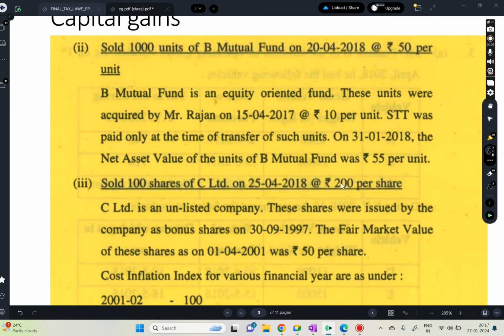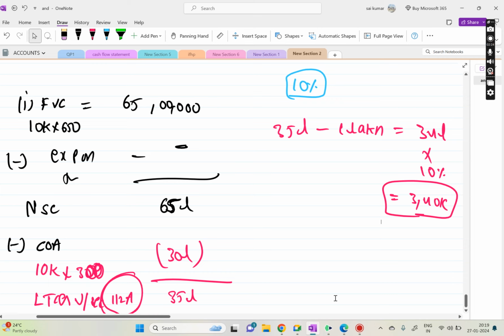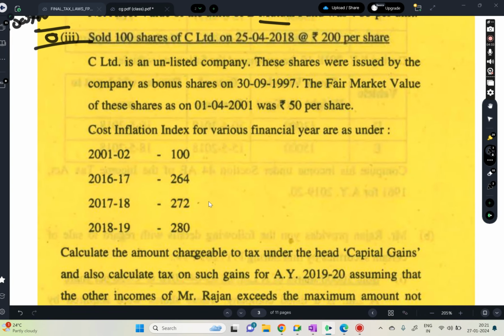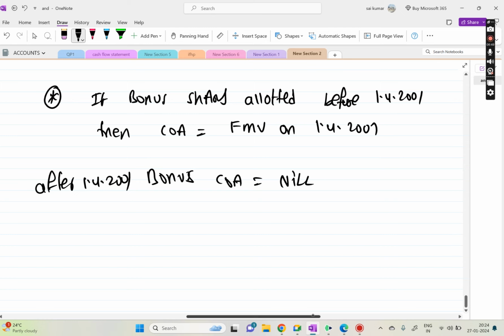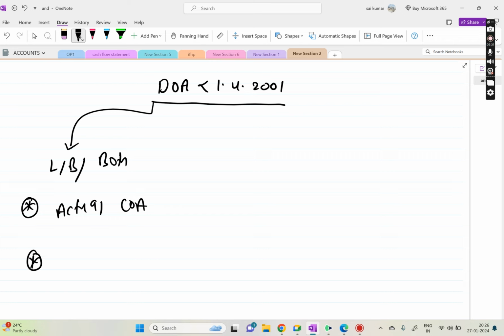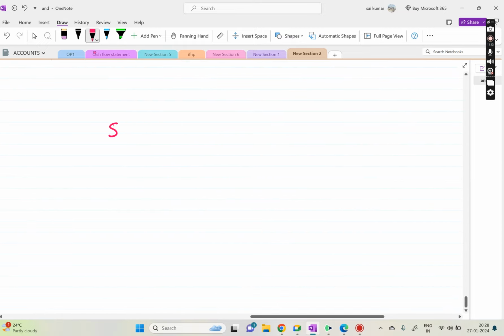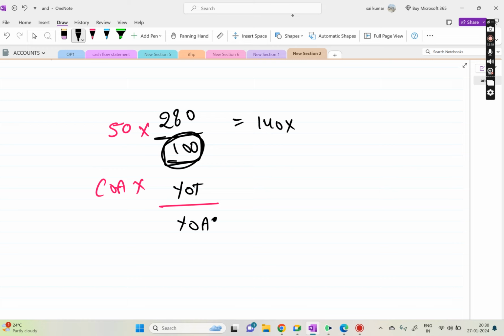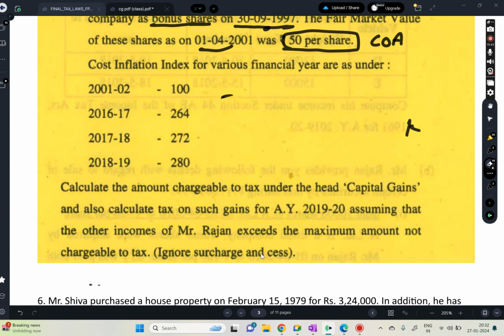cs executive June 2024 ,part 5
CS EXECUTIVE CLASSES IN ENGLISH, please join telegram group for regular classes